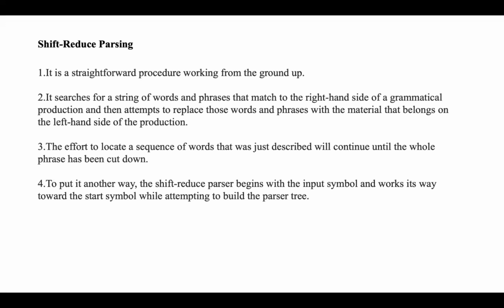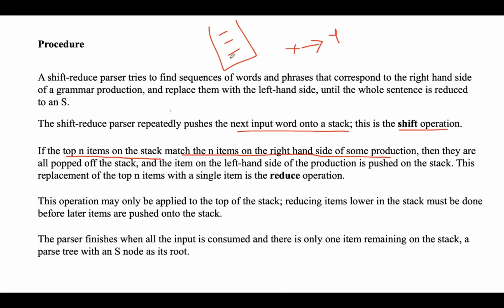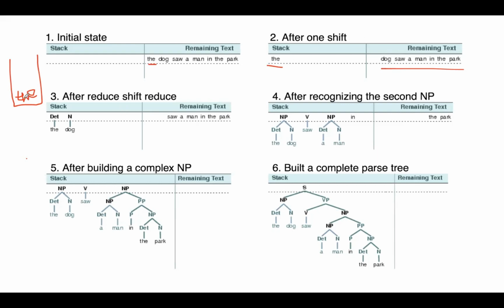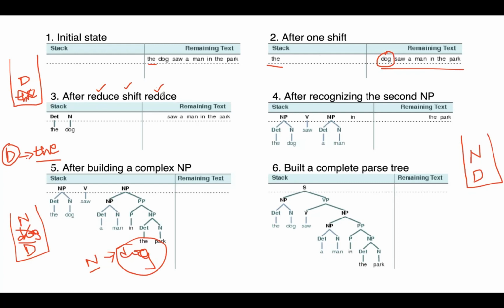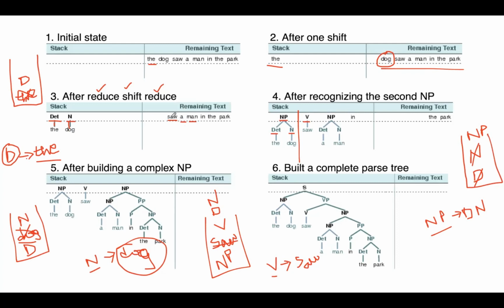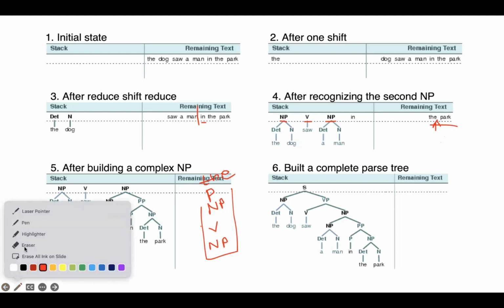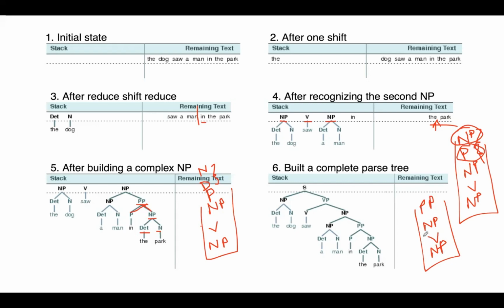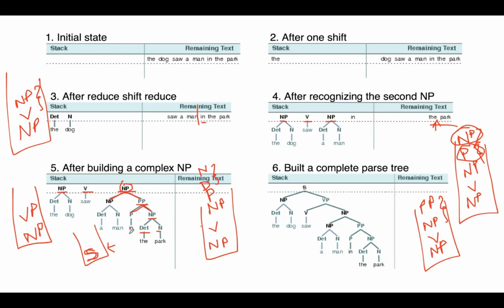Lecture 19# Shift Reduce Parser with Example | Natural Language Processing(NLP)